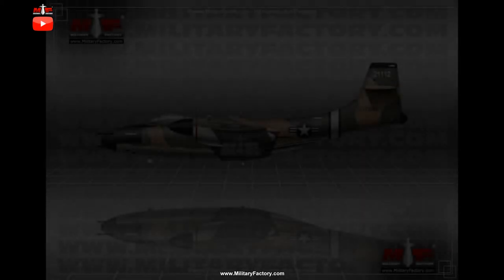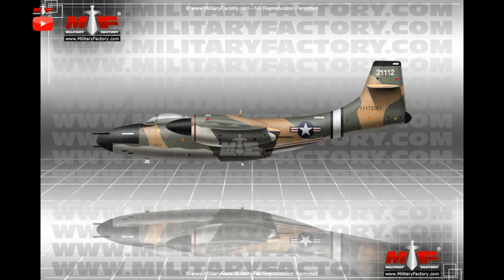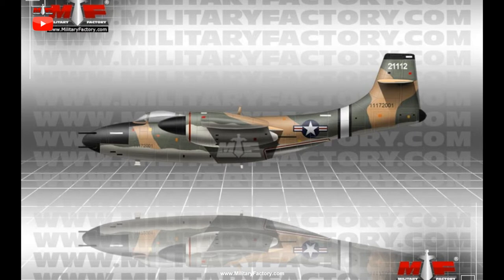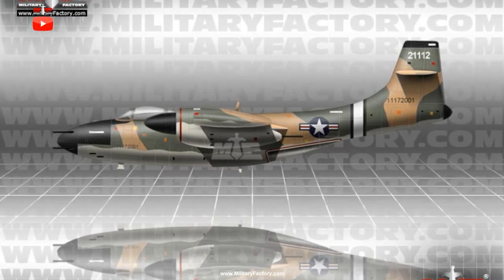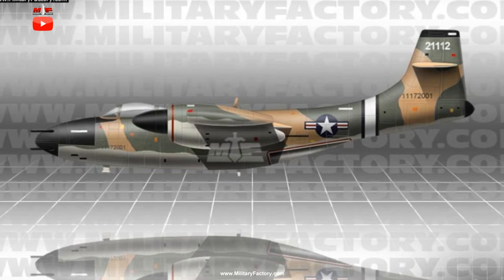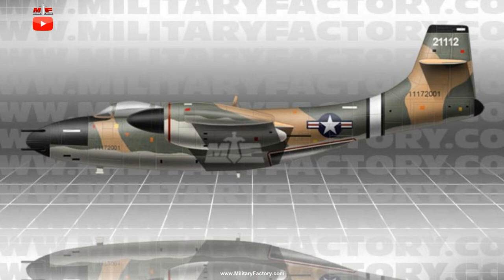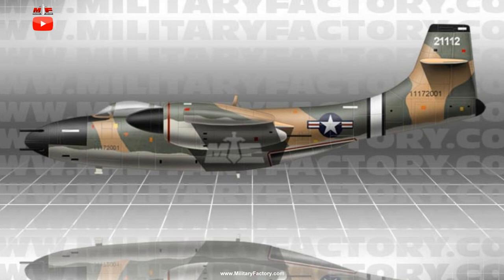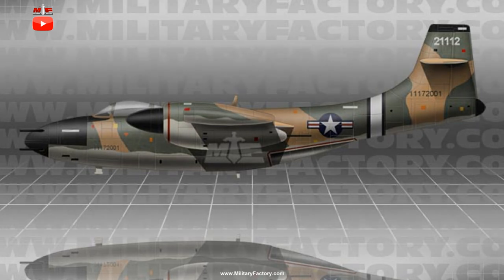Bell D-36 Heavy Fighter Proposal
Details of the proposed Bell D-36 hybrid propulsion heavy fighter for the USAAF during the World War 2/Post-War period.